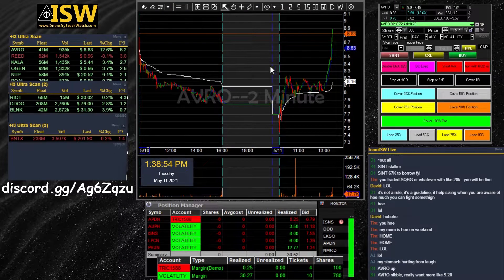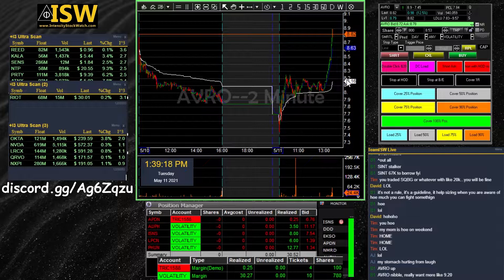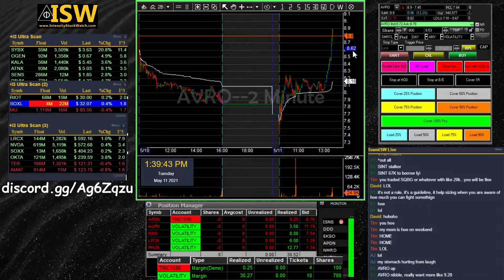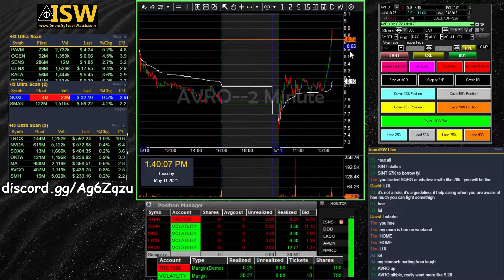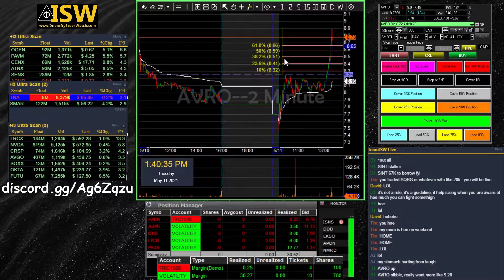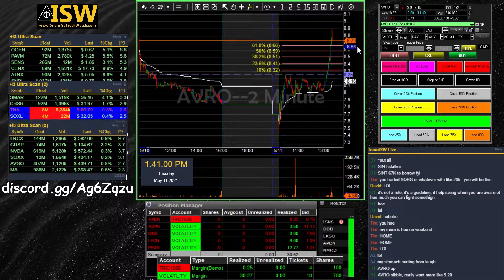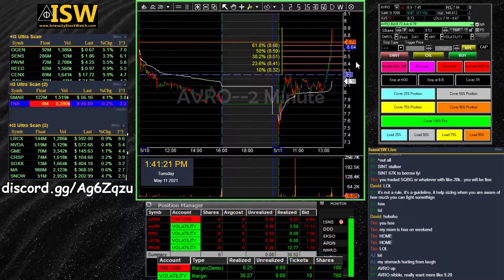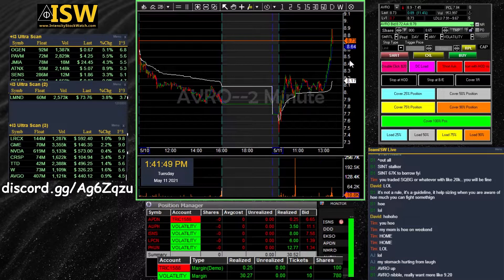What I look for when flipping charts to enter a trade.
$$$ ::: Interactive Brokers Free Stock ::: $$$
Use this link to get a free stock when signing up with Interactive Brokers! Ask me for details!